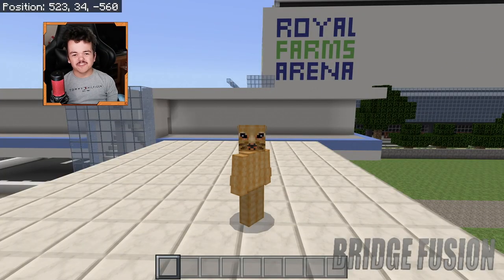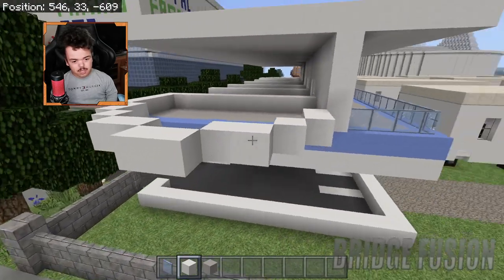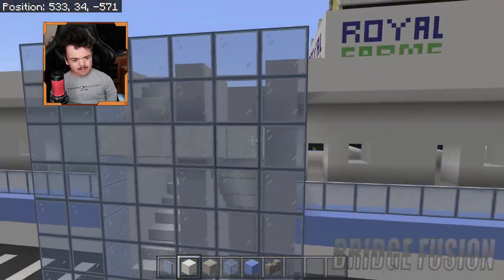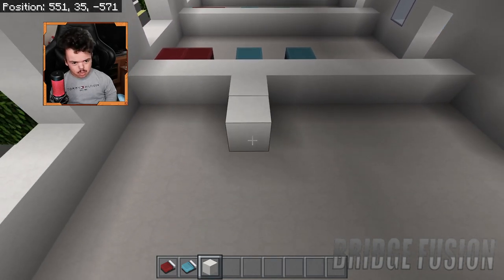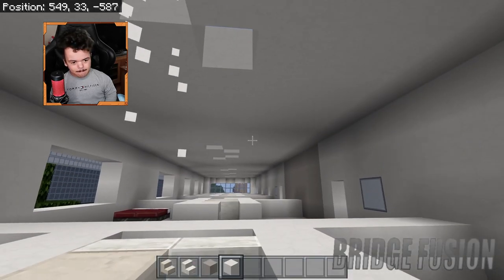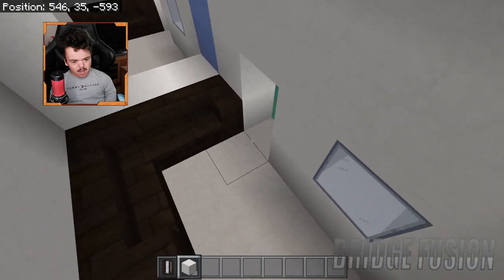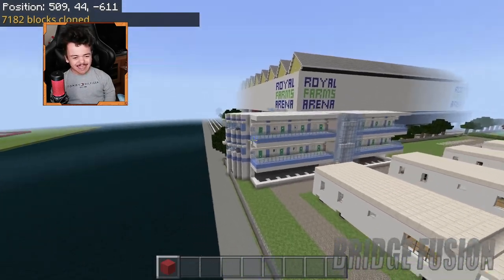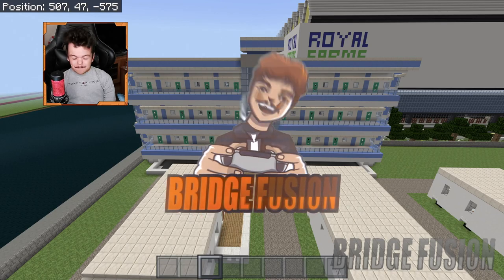Let's Build Butlins' Blueskies Apartment building!! (Minecraft)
Today is a minecraft let's build of Butlins' Blueskies apartment!